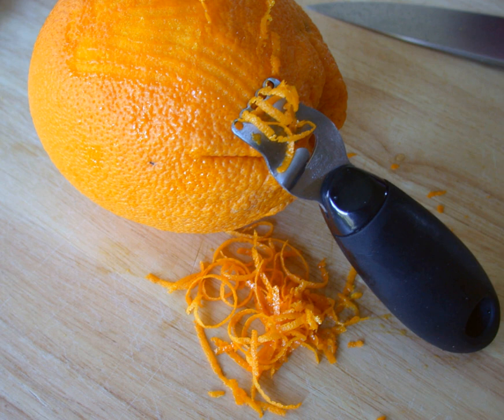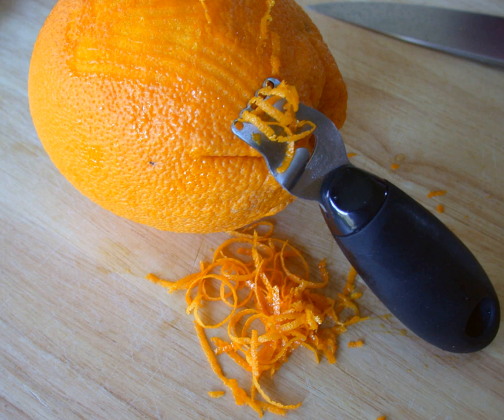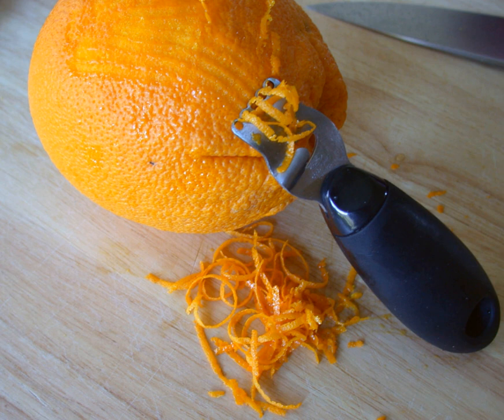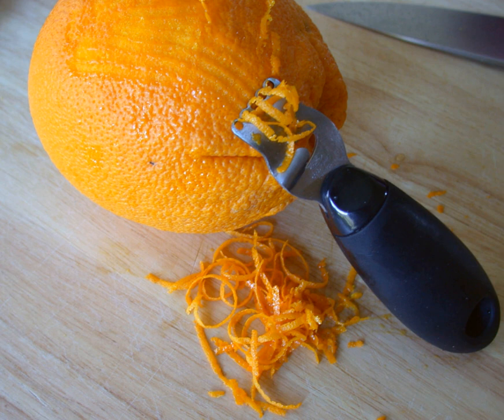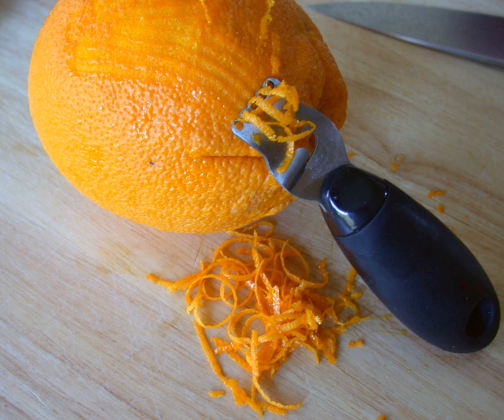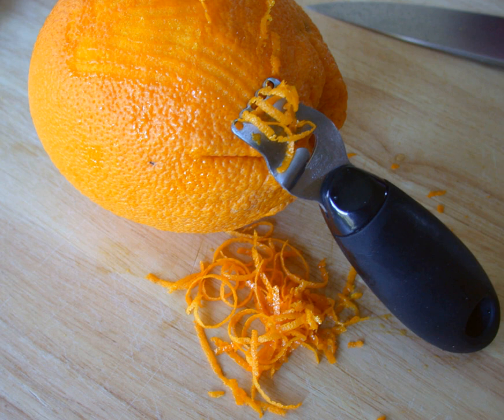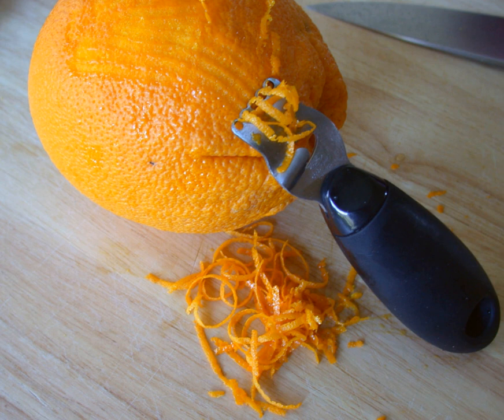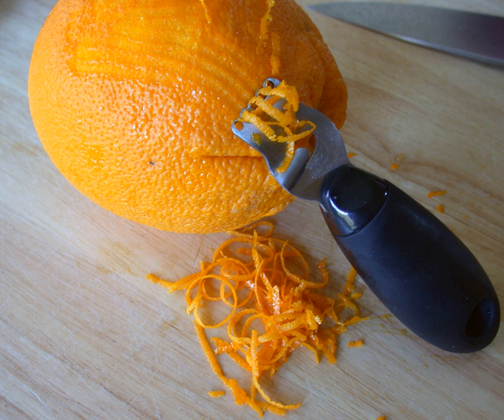Zest (ingredient) | Wikipedia audio article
This is an audio version of the Wikipedia Article:
Zest (ingredient)

00:00:38 1 Preparation
00:01:15 2 Variation between fruit
00:01:55 3 Uses
00:02:58 4 Health
00:03:31 5 See also

- Socrates

SUMMARY
Zest is a food ingredient that is prepared by scraping or cutting from the outer, colorful skin of unwaxed citrus fruits such as lemon, orange, citron, and lime. Zest is used to add flavor to foods.
In terms of fruit anatomy, the zest is obtained from the flavedo (exocarp) which is also referred to as zest. The flavedo and white pith (albedo) of a citrus fruit together makes up its peel. The amounts of both flavedo and pith are variable among citrus fruits, and may be adjusted by the manner in which they are prepared. Citrus peel may be used fresh, dried, candied, or pickled in salt.